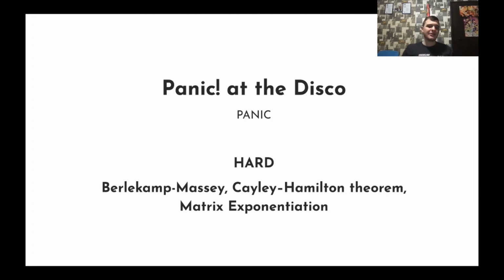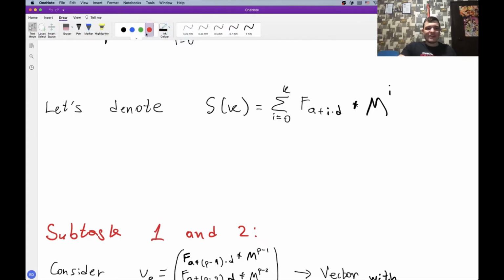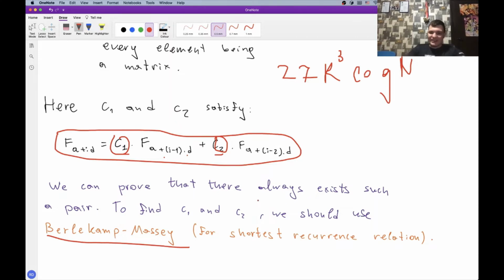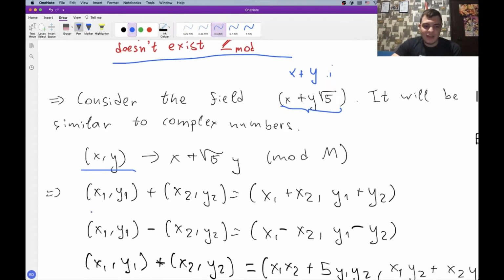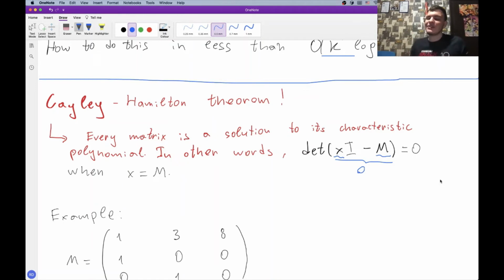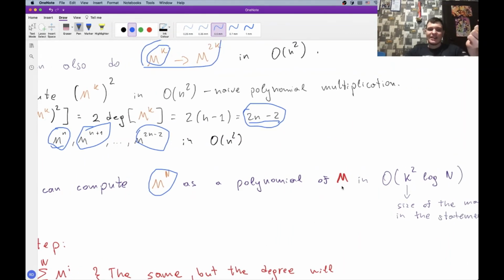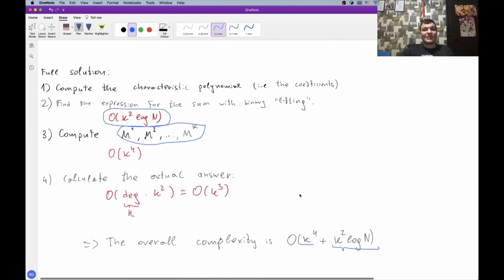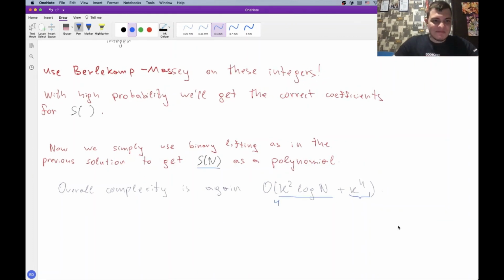Panic! At the Disco (PANIC) | November Long Challenge 2020 | Radoslav Dimitrov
This is the official video editorial of the CodeChef November Long Challenge 2020 problem : Panic! At the Disco (PANIC)

Educator Name: Radoslav Dimitrov
Problem Name: Panic! At the Disco
Problem Code: PANIC

Timestamps :
00:00 - Introduction and Prerequisites
01:11 - Agenda
02:22 - Explanation of the Problem Statement
06:28 - Explanation of the Subtasks
48:55 - Intended Solution